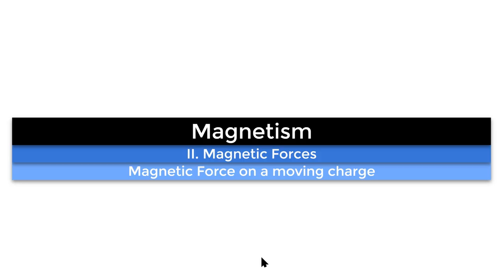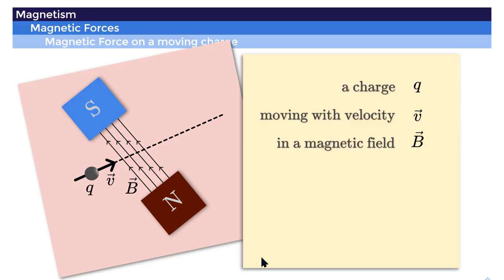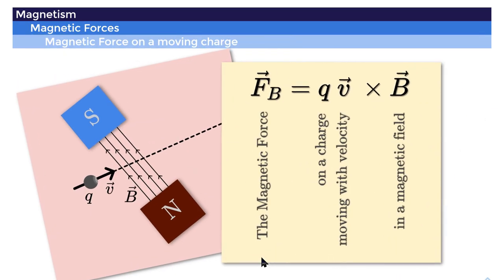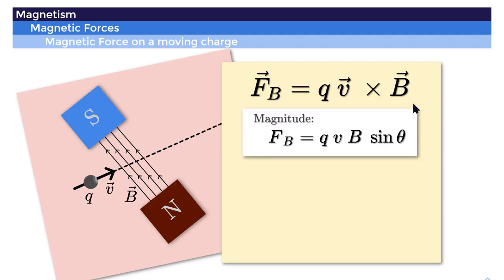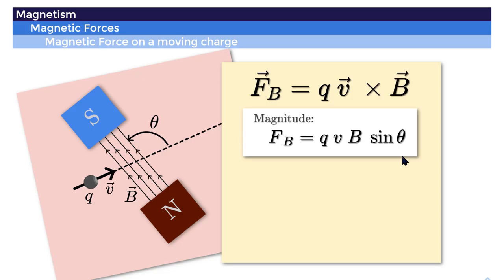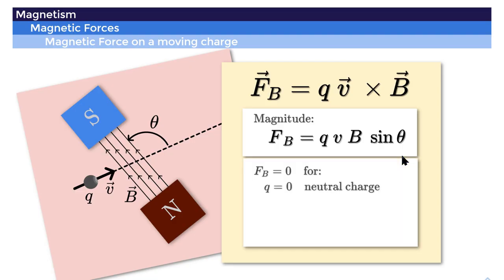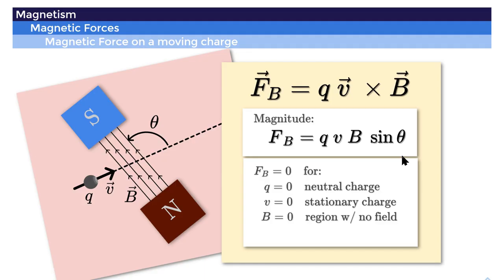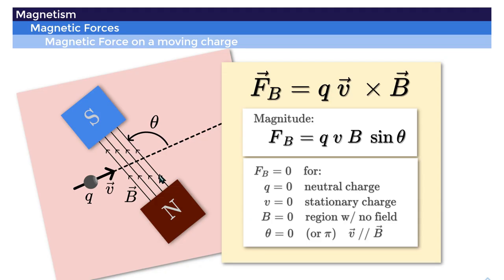Magnetic Force on a charged particle -- The Rules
This is the law that allows us to calculate the magnetic force experienced by a charged particle encountering a local magnetic field.